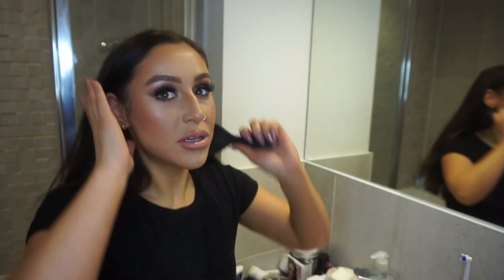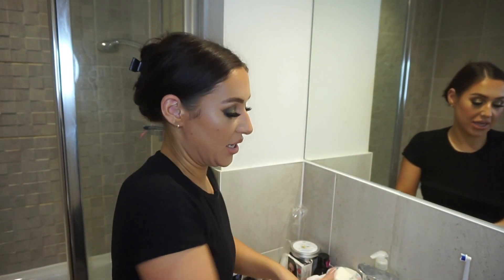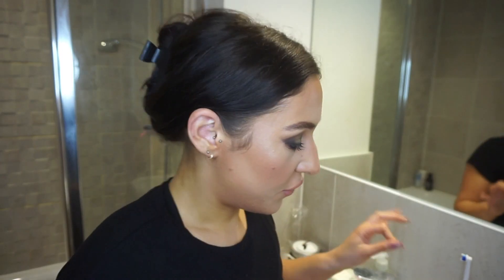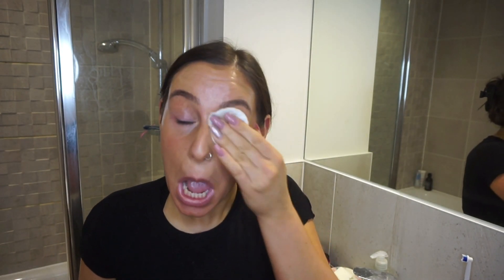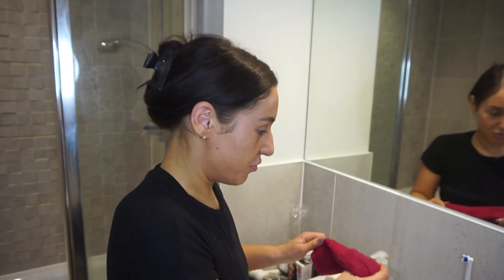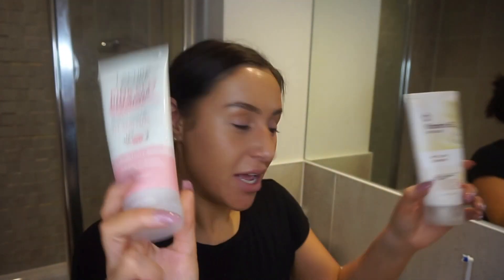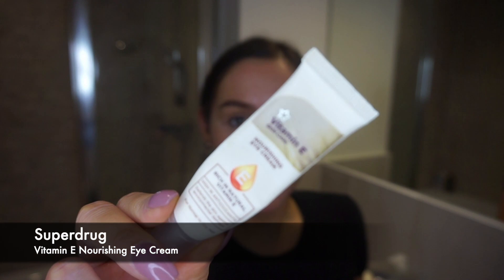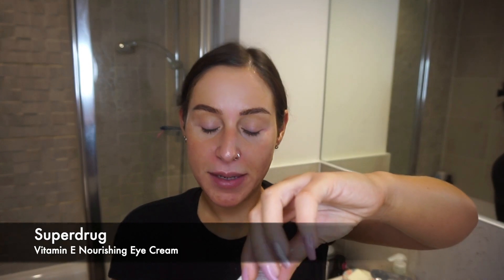GET UN-READY WITH ME USING AFFORDABLE £££ SKINCARE | REBECCA MARIA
HEY HUNNIES,

I love watching these types of YouTube videos - so here’s my Get un-ready with me skincare routine using all these AFFORDABLE products.

Love Rebecca

Makeup Freelance page - makeupbyrebeccaleo